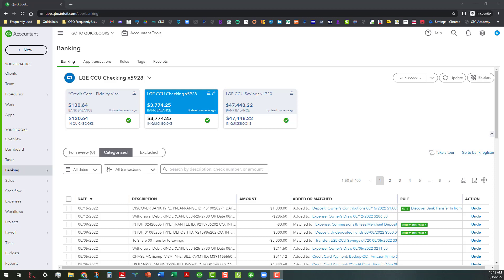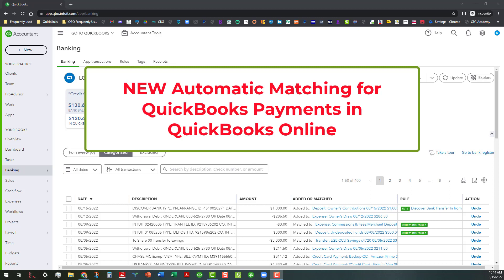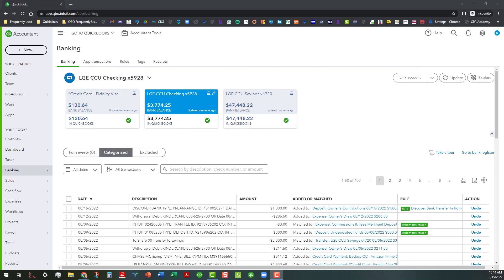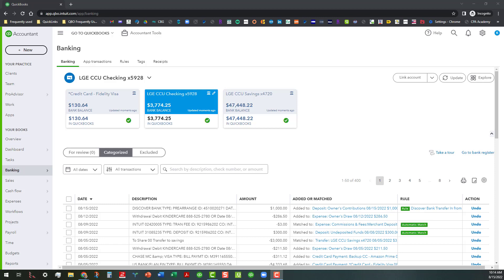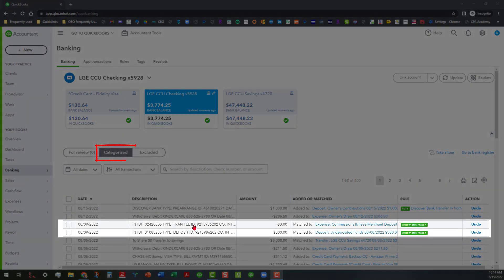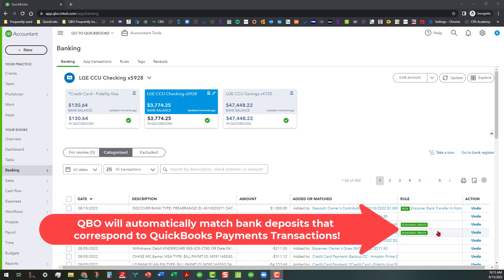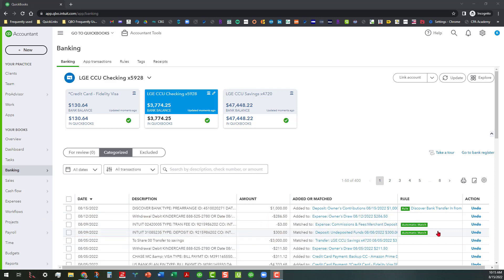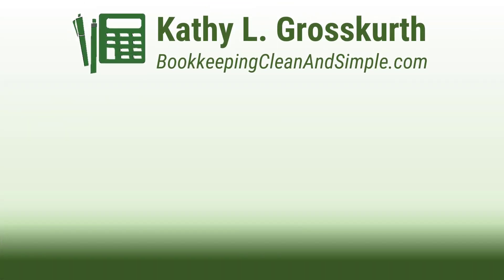NEW Automatic Matching for QuickBooks Payments in QuickBooks Online (QBO)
In this video I briefly show you the new automatic matching feature for QuickBooks Payments in QuickBooks Online (QBO) which is being rolled out to everyone (not everyone has it available as yet). When you do receive it, you will notice that instead of having to manually match QuickBooks Payments transactions in the Bank Feeds, QBO will automatically matching bank deposits corresponding to QuickBooks Payments transactions. This is a wonderful enhancement which will help mitigate double-entry of these deposits and helping minimize duplication of income in the QBO company file. Again, not everyone has access to this feature as of this date (August 15, 2022), but everyone should have it available at some point in the future.